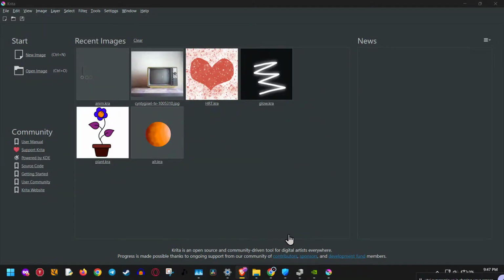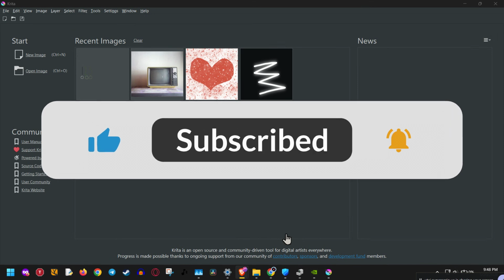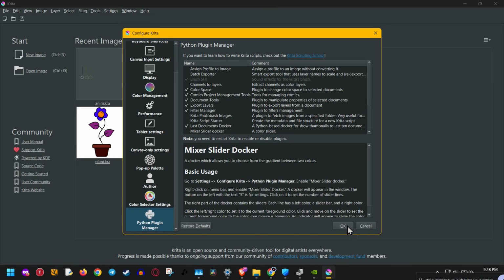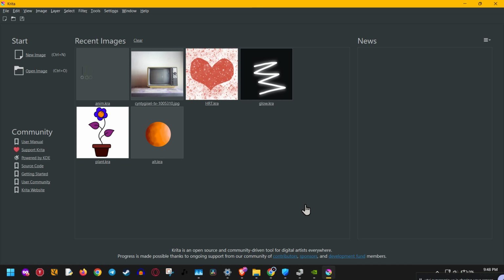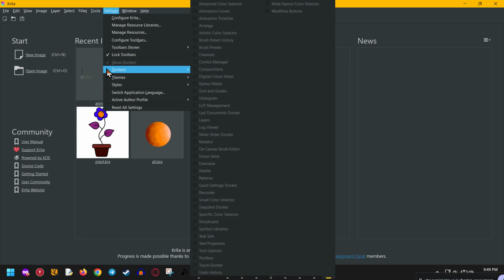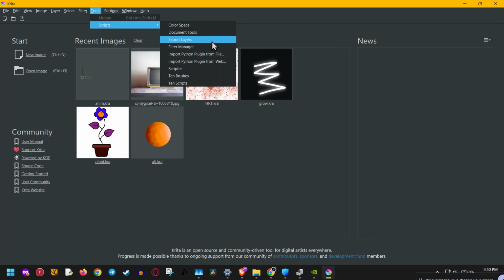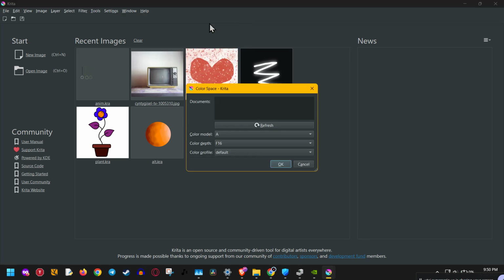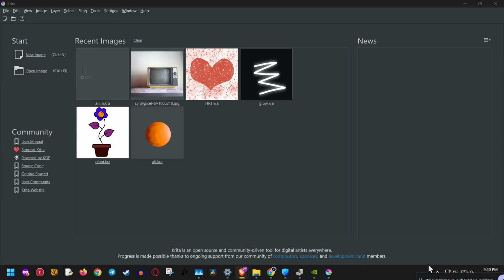How To Use Python Plugins In Krita (Easy Guide)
Learn how to use Python plugins in Krita by enabling them in the Python Plugin Manager and opening the plugin interface the right way.
This tutorial covers dockers, script commands, and the best restart and setup tips so your Krita plugin works smoothly.

🕚Timestamps:
0:00 Intro and what Python plugins do
0:28 Enable the plugin in Krita
1:12 Restart Krita and load the plugin
1:33 Open a Docker Panel plugin
2:10 Open a Script Command plugin
2:40 Pro tips and troubleshooting
3:08 Final recap and outro

✍️What You'll Learn In This Video:
• How To Enable Python Plugins In Krita
• How To Open Krita Dockers For Plugins
• How To Launch Script Commands In Krita
• How To Restart Krita After Enabling Plugins
• How To Troubleshoot Missing Krita Plugins
• How To Use Krita Python Plugin Manager
• How To Access Plugin Interfaces In Krita
• How To Use Krita Plugins Safely And Efficiently

💡Pro Tips:
• Restart Krita after enabling any Python plugin so it loads correctly.
• Check whether your plugin is a Docker or a Script Command before searching for it.
• Test new plugins on a duplicate file first to protect your artwork.
• Make sure the plugin is compatible with your version of Krita.
• If a plugin is missing, revisit the Python Plugin Manager and confirm it is checked.